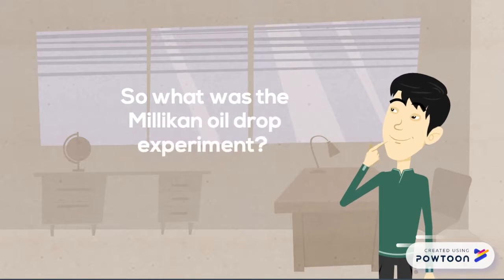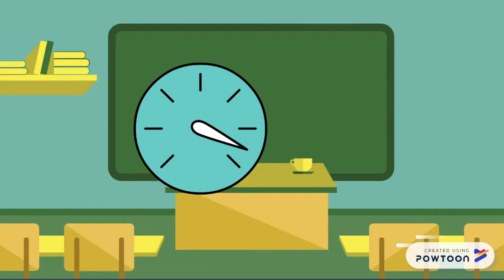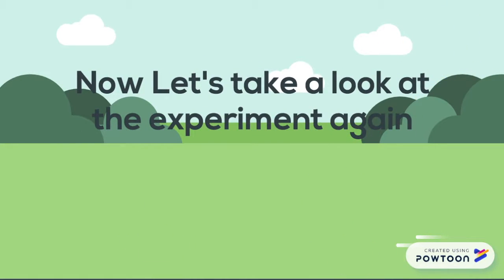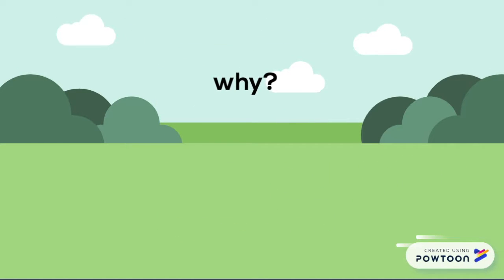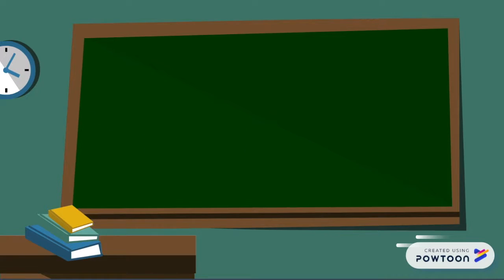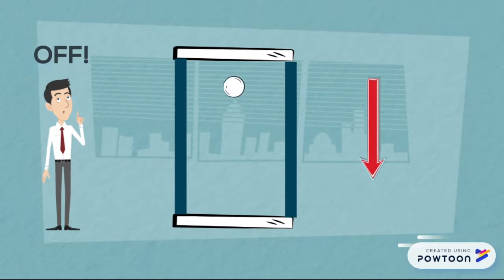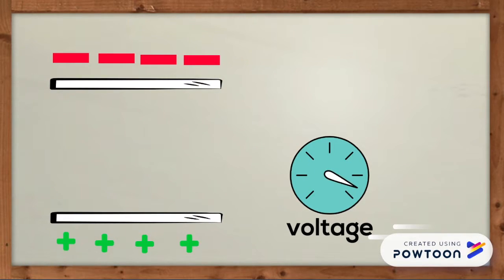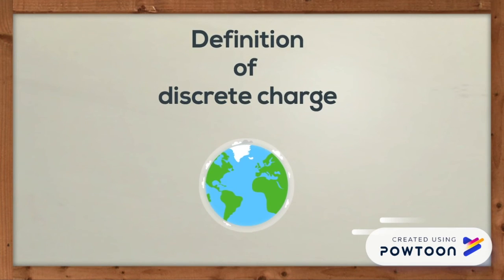physics MILIKAN OIL DROP EXPERIMENT